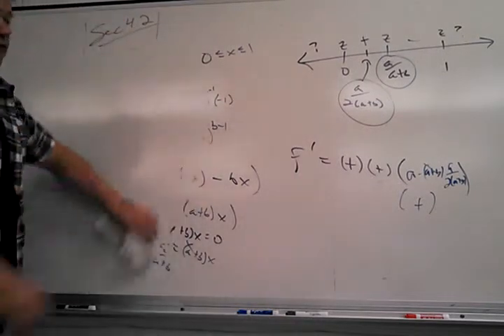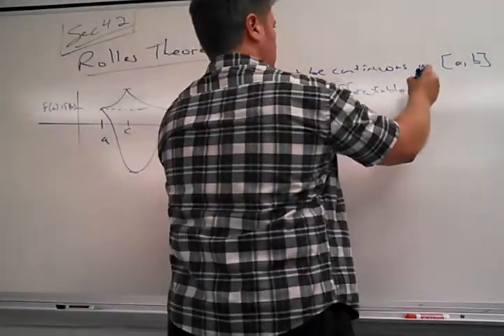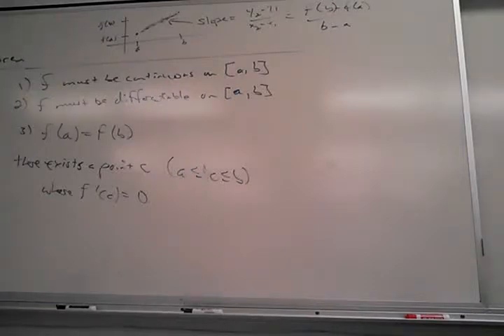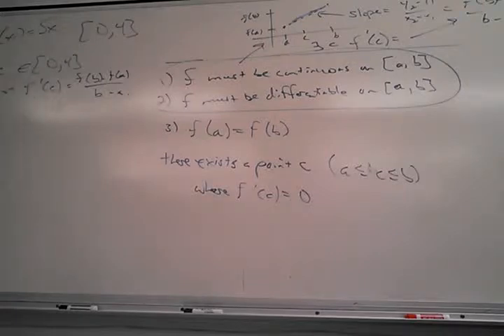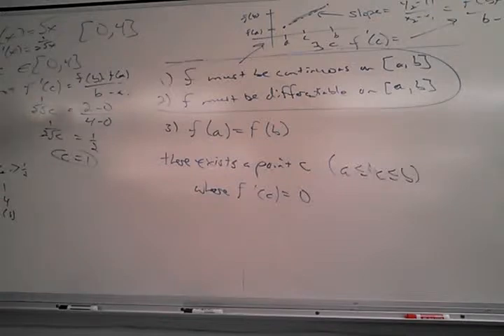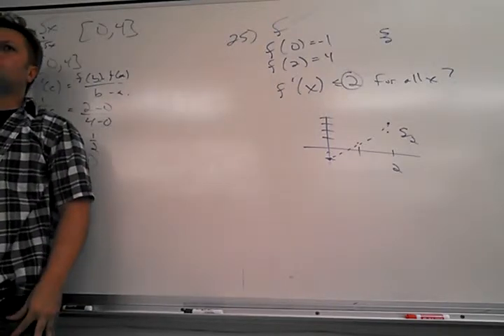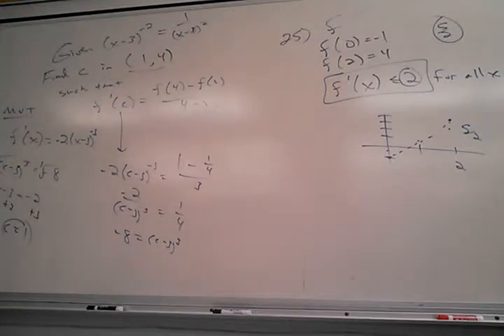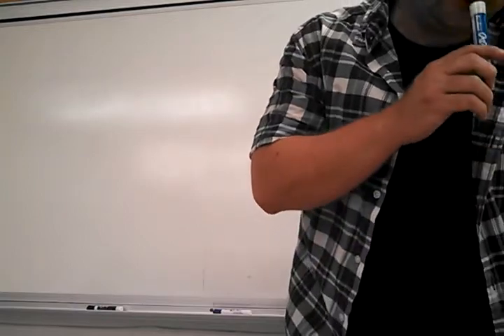Math 180, Oct 21 2013 Lecture, Part 2